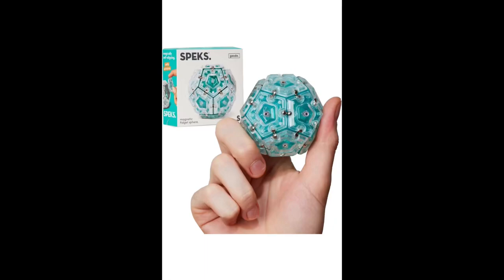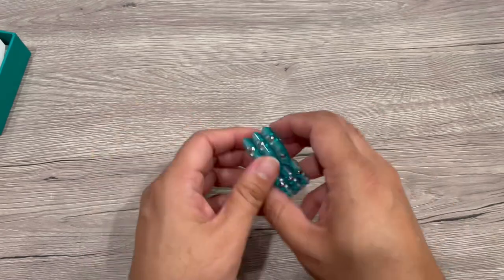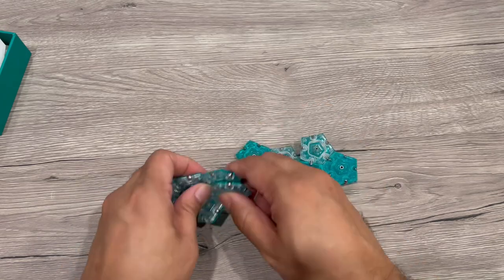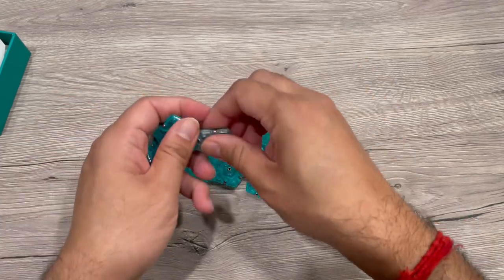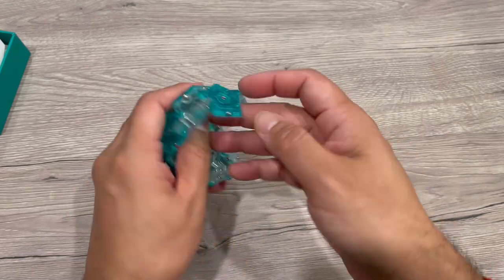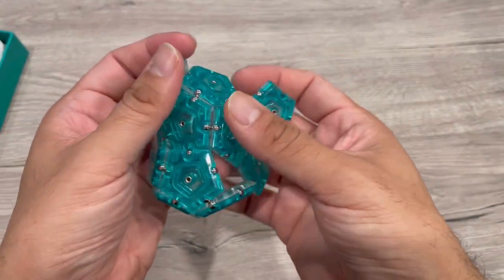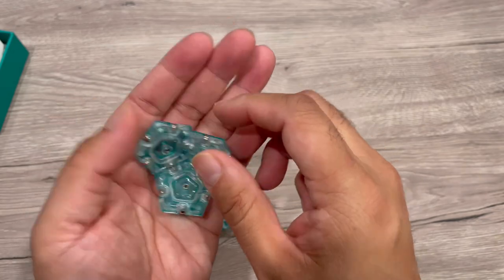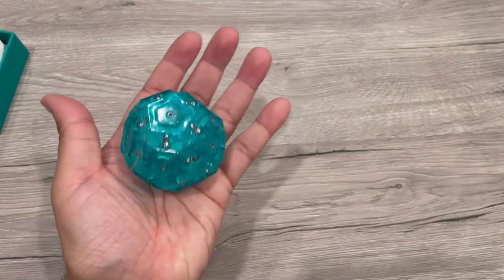Speks Geode Sphere Magnetic Fidget Toy for Adults & Teens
Speks Geode Sphere Magnetic Fidget Toy for Adults & Teens 14+ | Sensory Gadget for Stress Relief and Anxiety, Office Desk Toy Present,, Holiday Stocking Stuffer | Aqua, 12-Piece Set